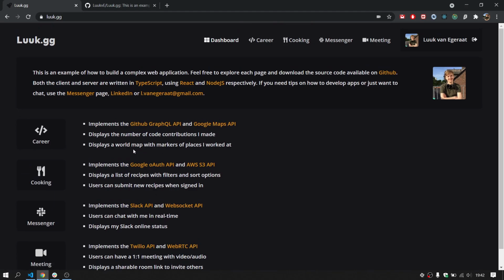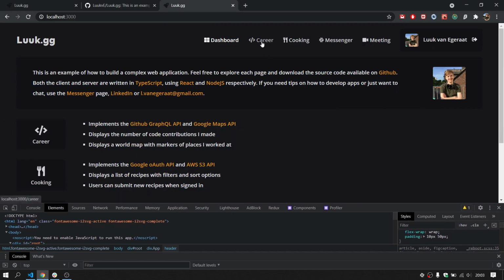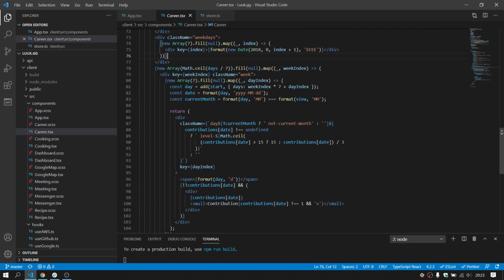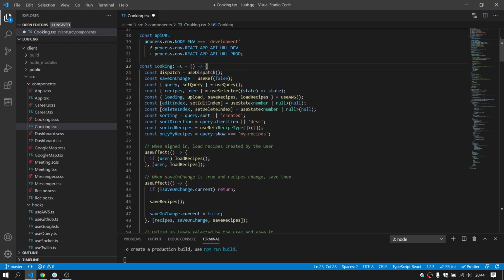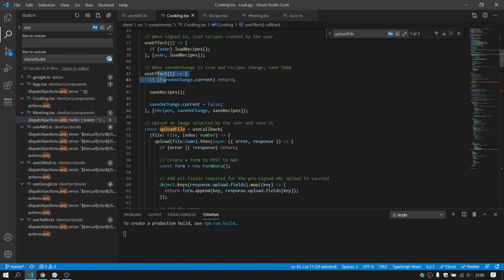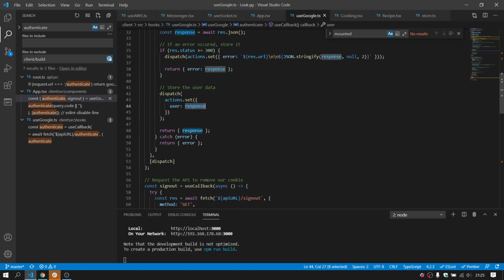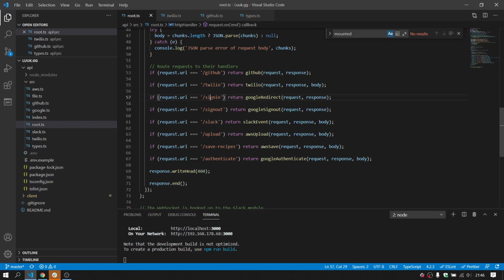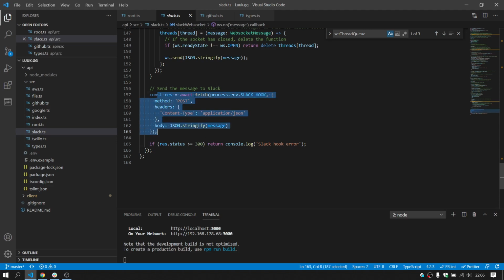Building a Web Application in TypeScript with NodeJS and React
This is an example of how to build a complex web application. You can download the source code from Github. Both the client and server are written in TypeScript, using React and NodeJS respectively.

0:00 Introduction
6:30 Client dependencies
16:48 SCSS
21:40 Calendar
46:46 Google Maps
58:34 List, AWS upload & Sorting
1:28:10 Messenger
1:31:20 Twilio component
1:38:39 Websocket hook
1:41:42 Google Signin hook
1:45:07 API setup
1:49:55 File hosting
1:52:11 CORS configuration
1:53:58 HTTP routing
1:55:23 Github API
2:01:36 Twilio API
2:04:18 Google Signin API
2:09:08 AWS S3 API
2:13:32 Slack API